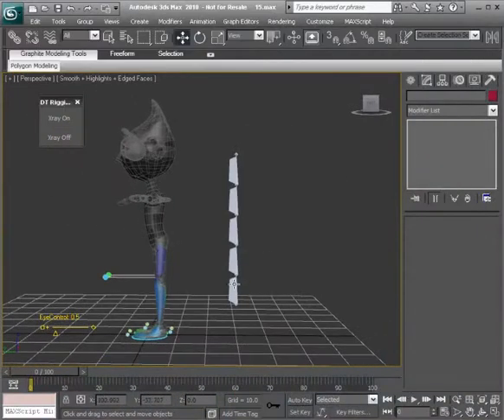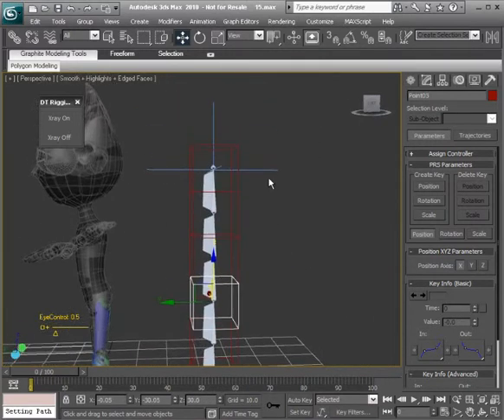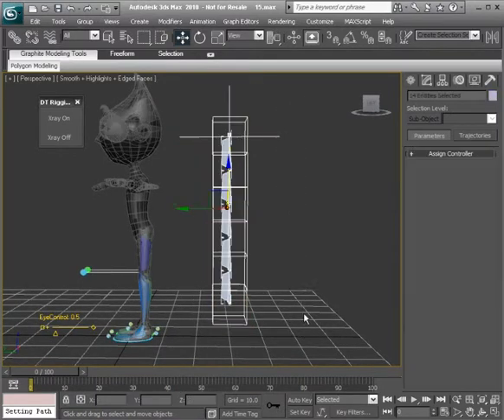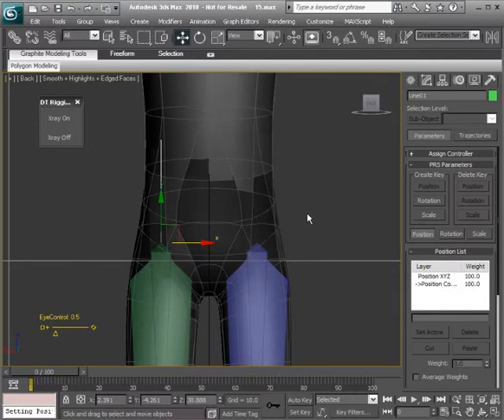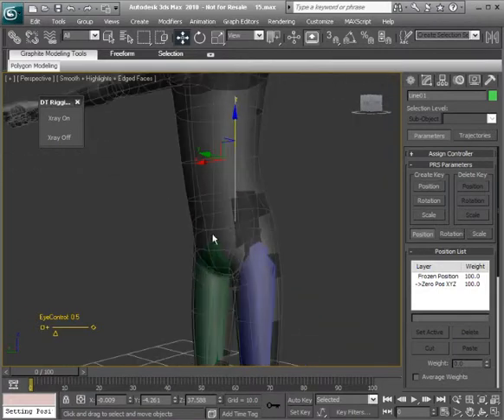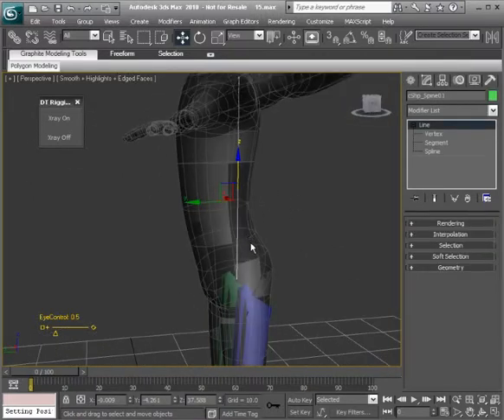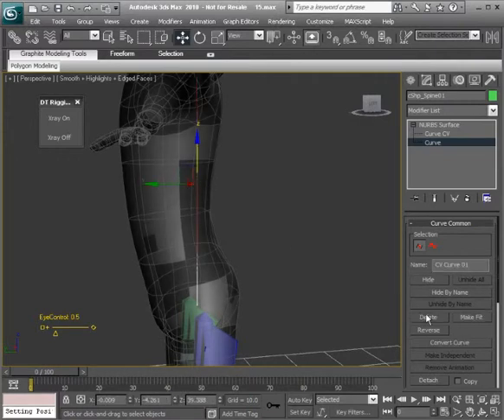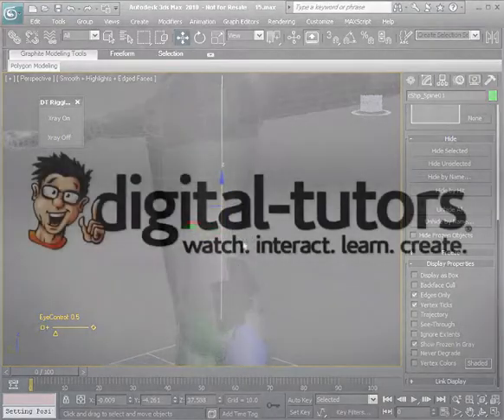016 Creating the curve that will drive our spine bones Кривые для позвоночника костей